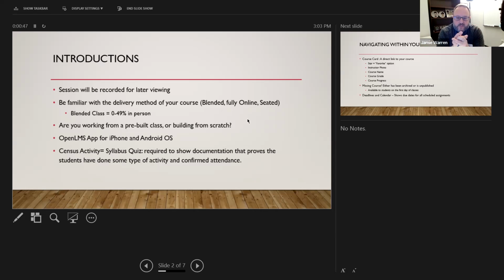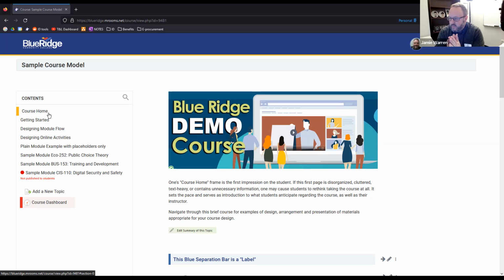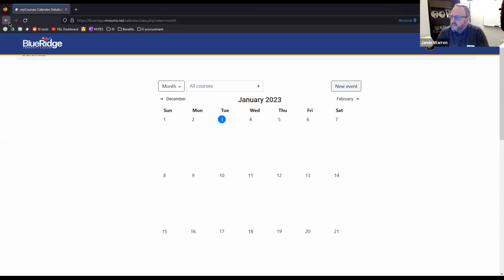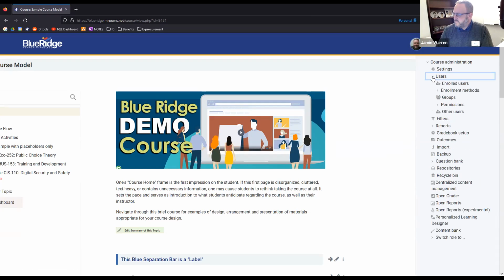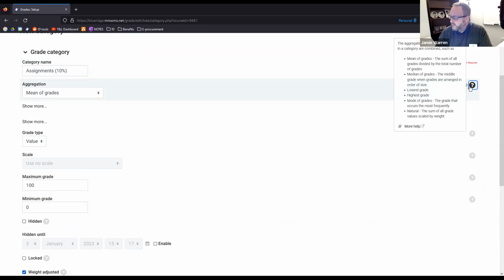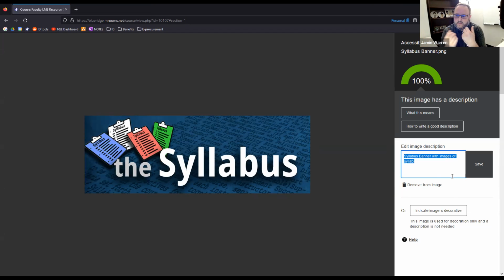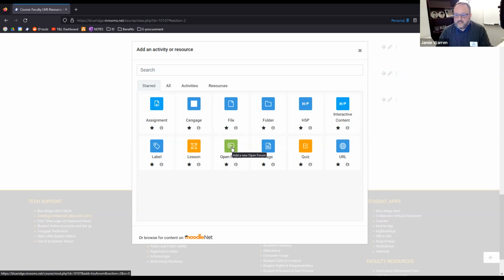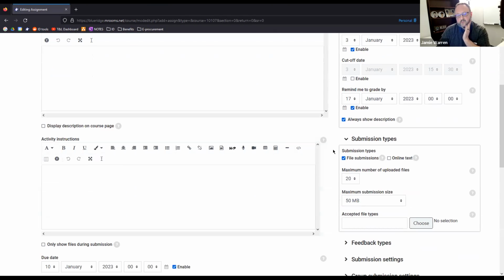My Courses: Beginner with Jamie Warren 1.3.23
If you would like to include your viewing of this video in your Teaching and Learning transcript, please complete this form